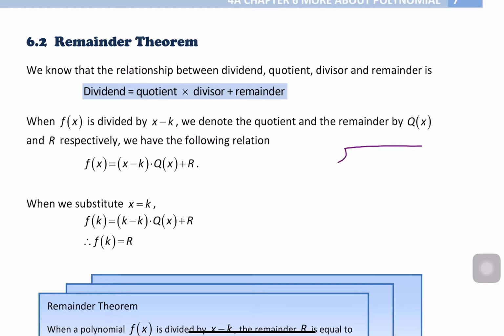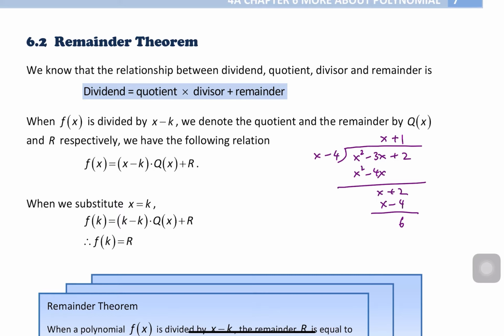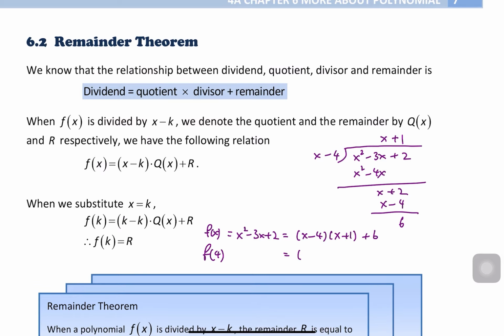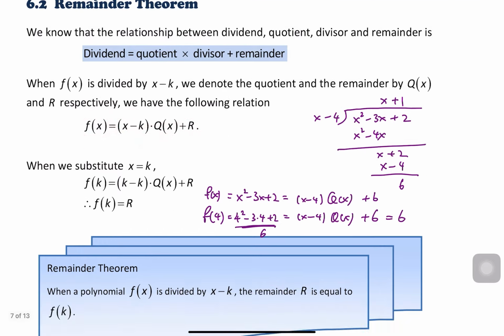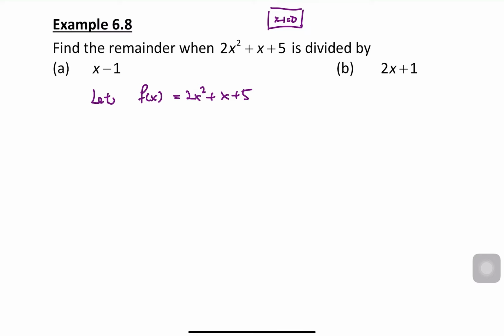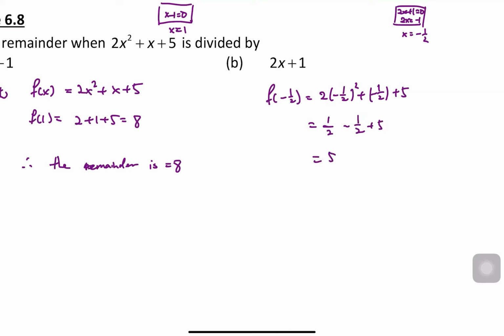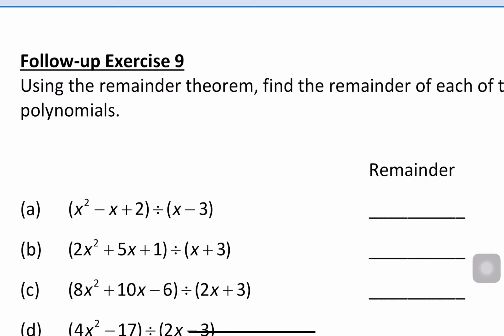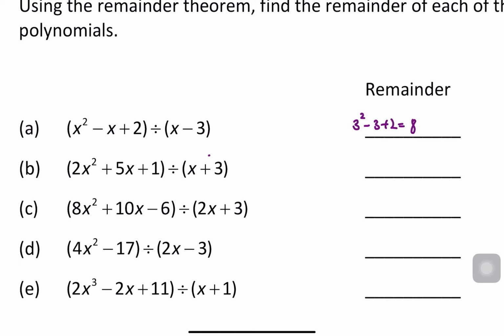4A Chapter 6 - More about Polynomial (Part 2)